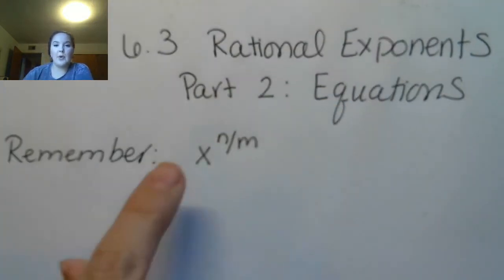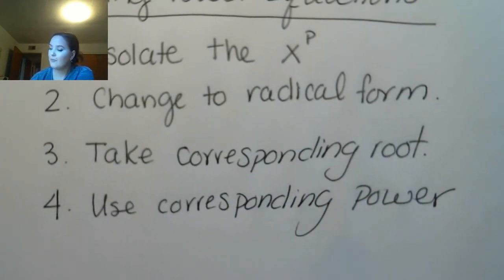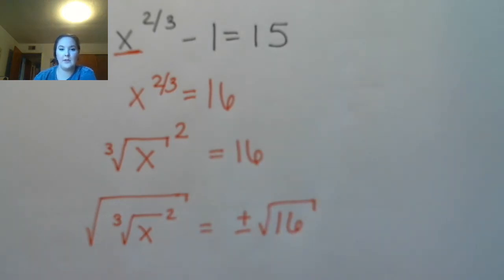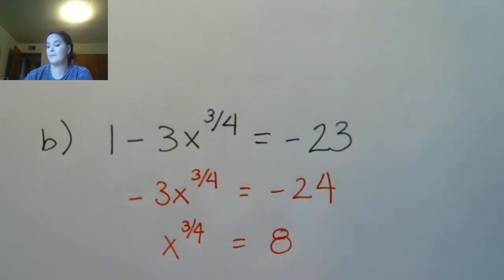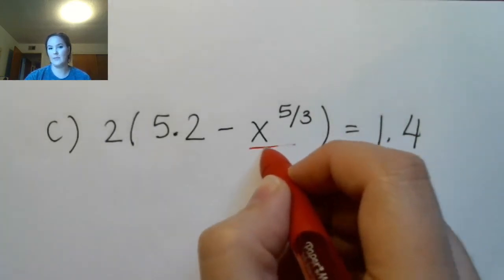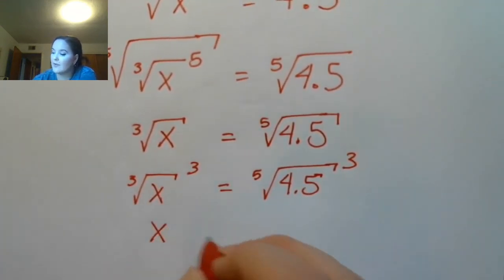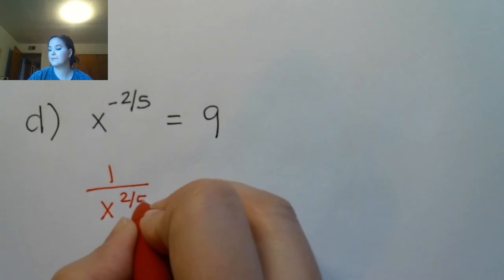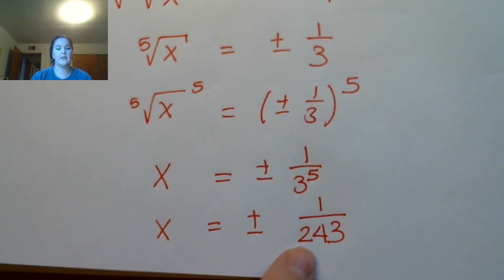6.3 Rational Exponents: Part 2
Solving power equations. Power equations with rational exponents.